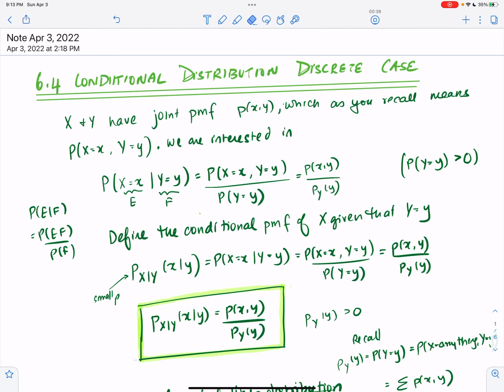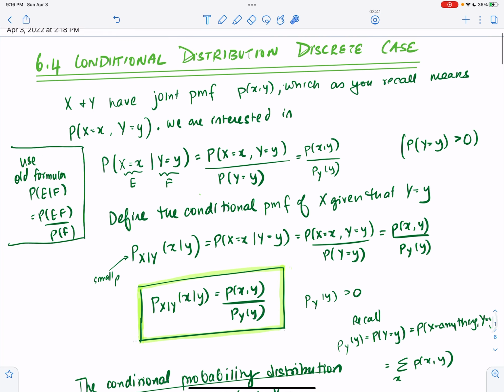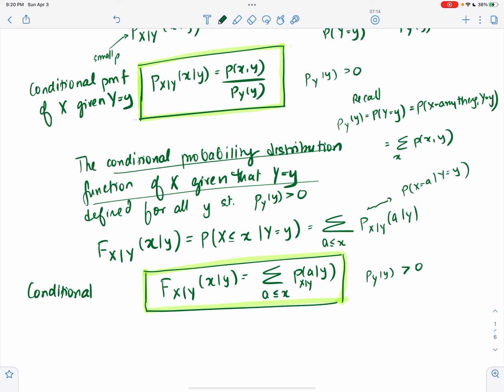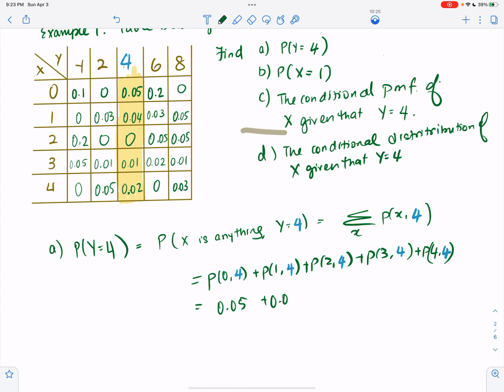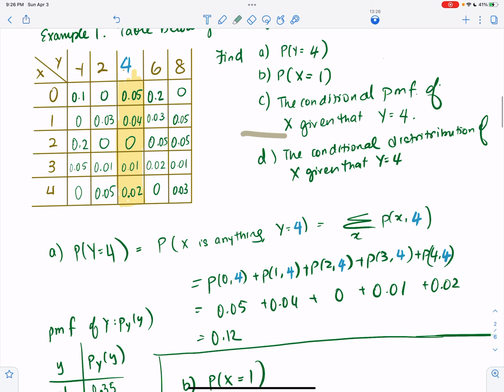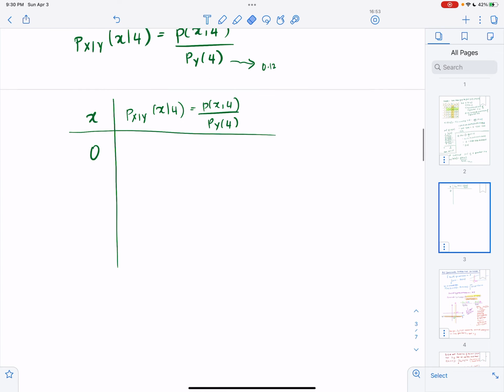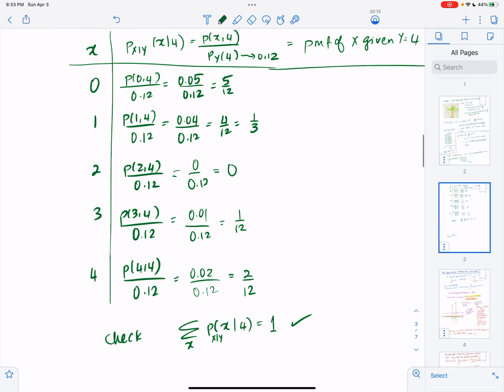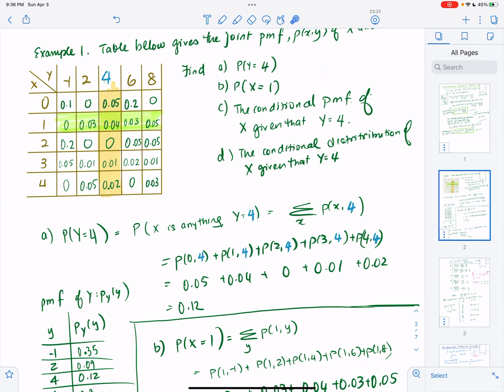Chapter 6 Video 4: 6.4 Conditional distribution Discrete Case (Probability)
Chapter 6 Video 4 Conditional Distributions Discrete
 Case Section 6.4